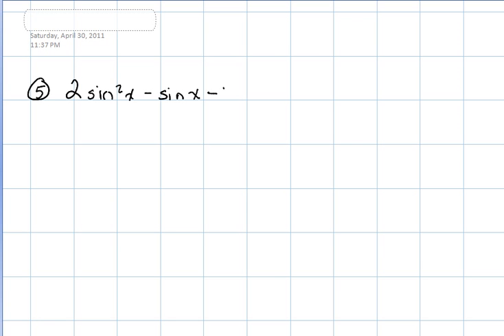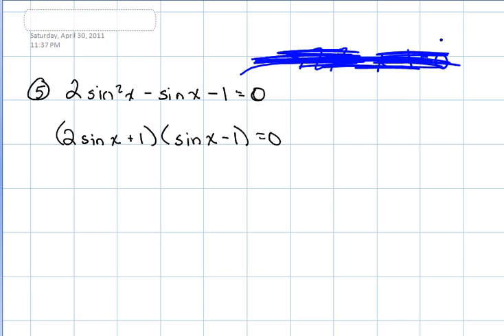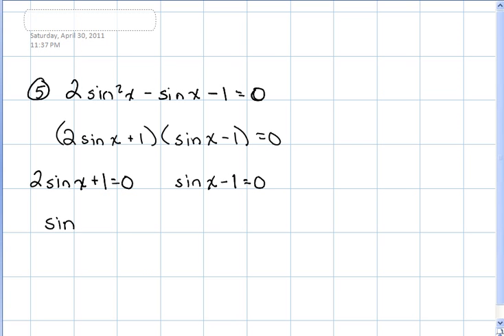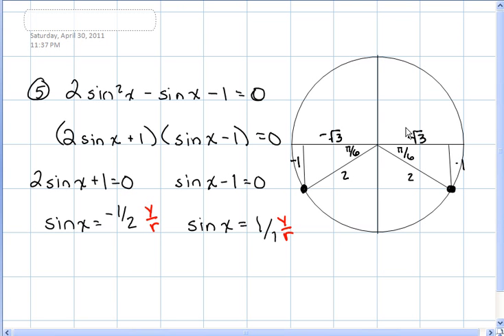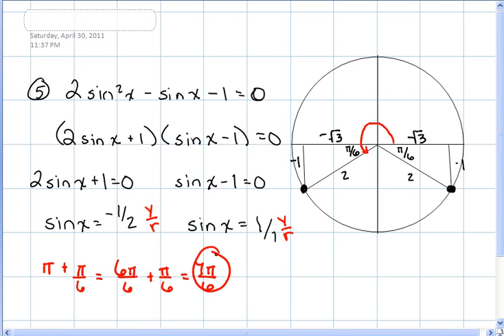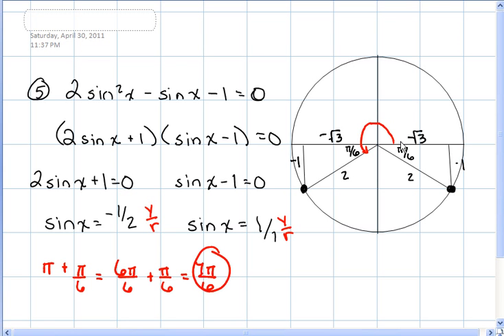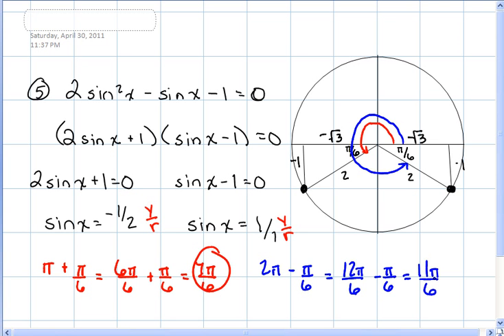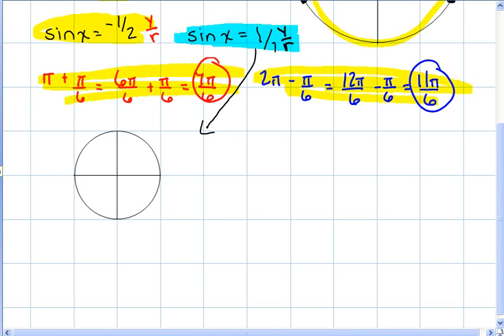Page 396 Number 5